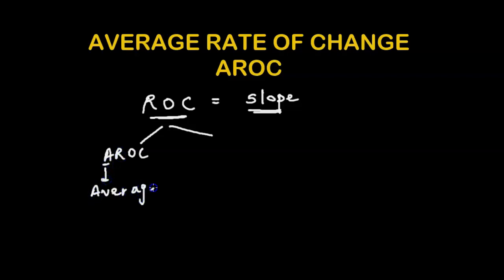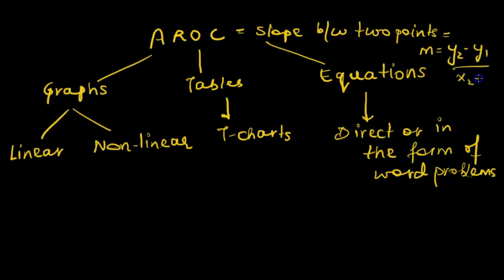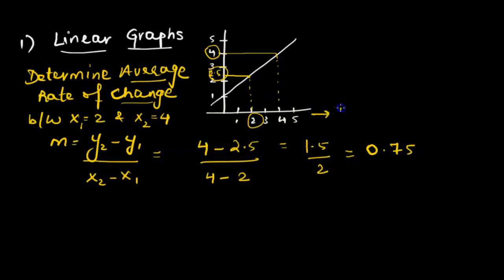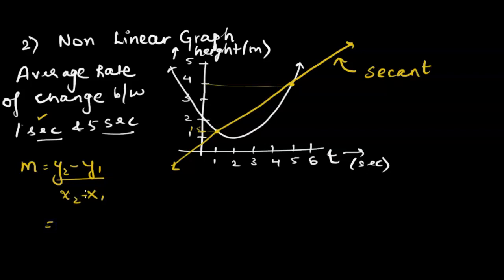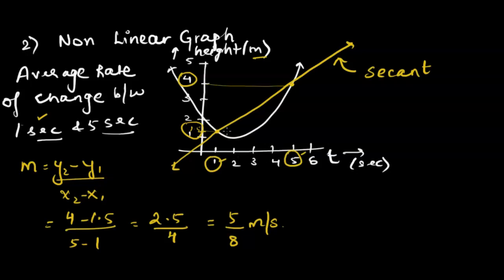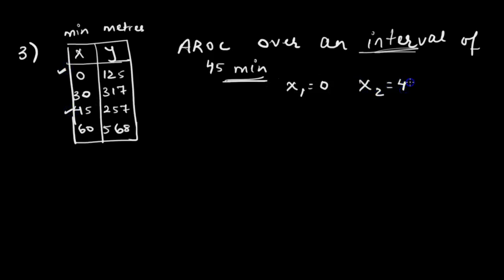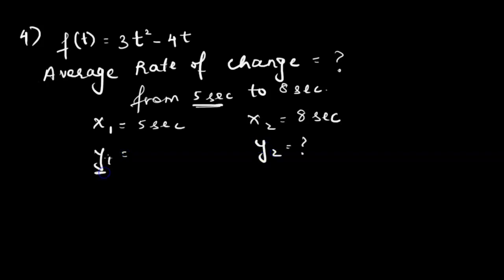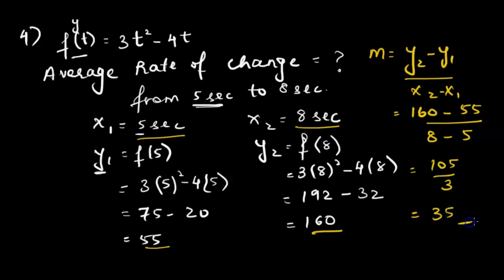Lesson 1 Rate of Change|Average Rate of Change AROC calculation from graphs, equations and tables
This video explains the various methods to calculate AROC. It explains the relationship between rate of change and slope. It also explains that slope of secant gives the AROC of a non linear graph.